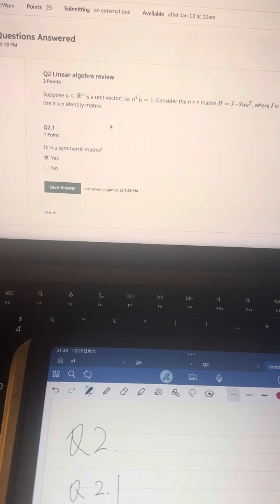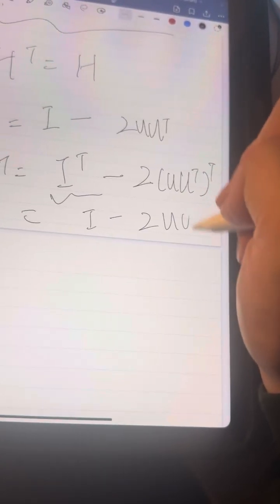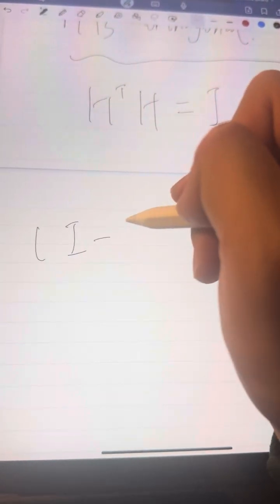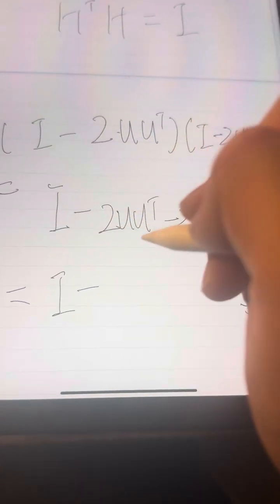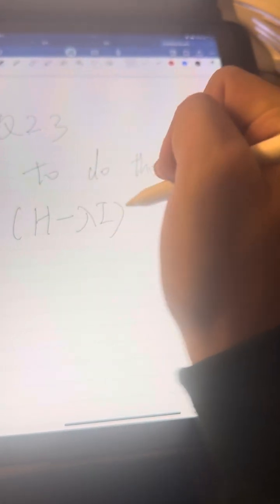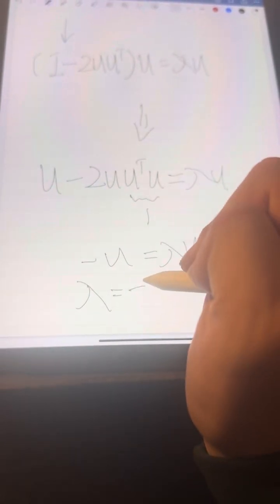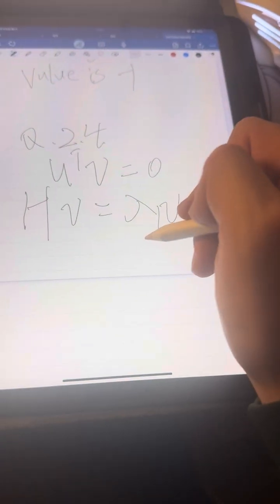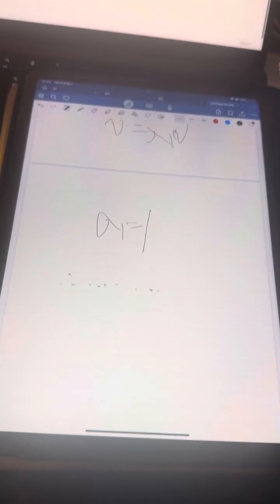Q5 in hw1 ese415